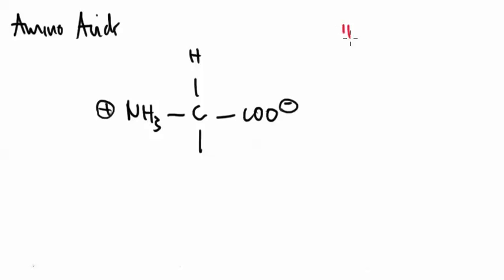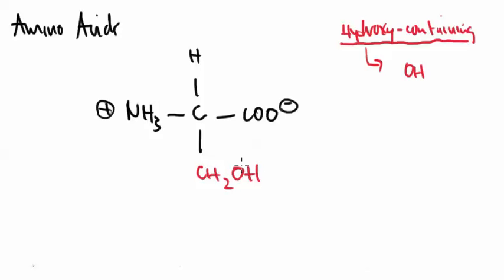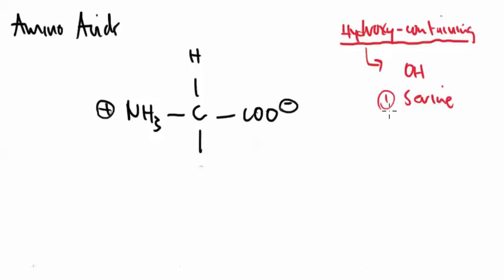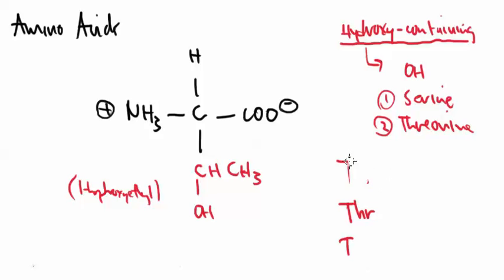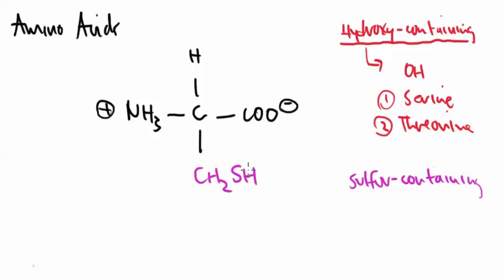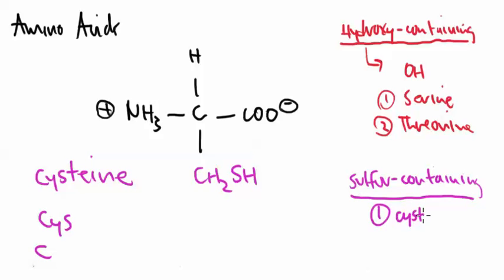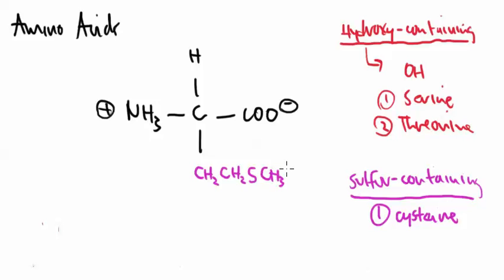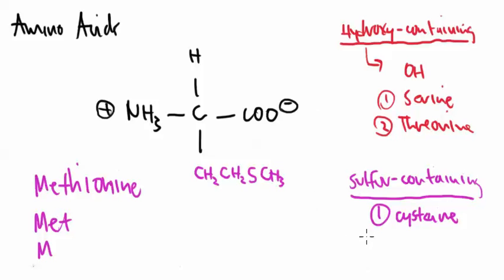Amino Acids 6: Structures Part 2